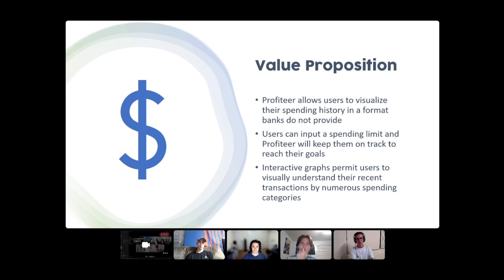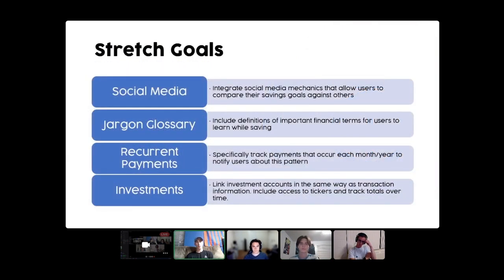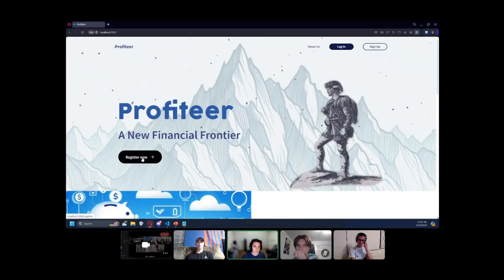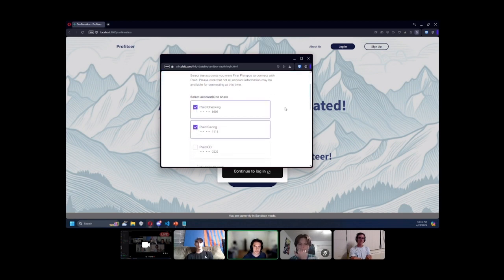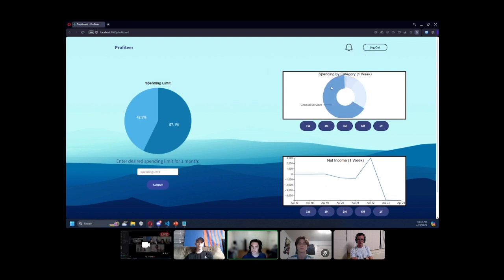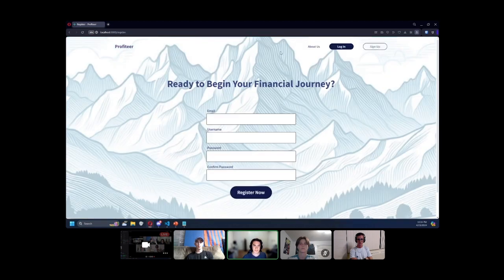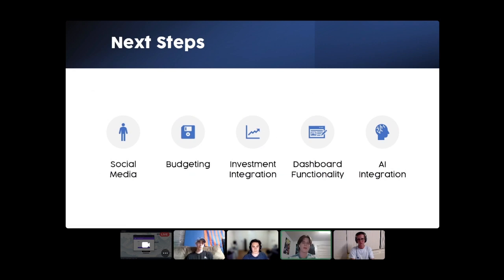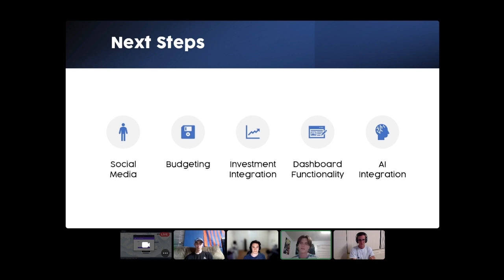Profiteer Final Presentation - Team 90